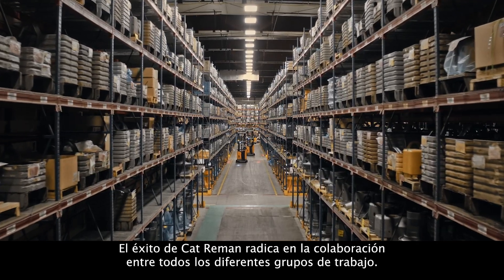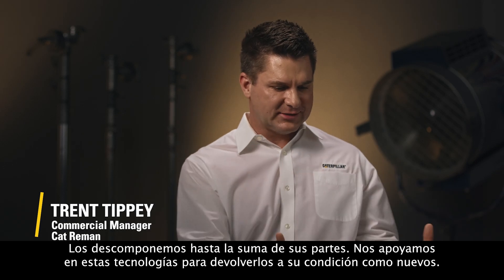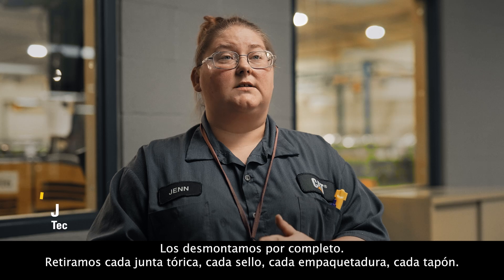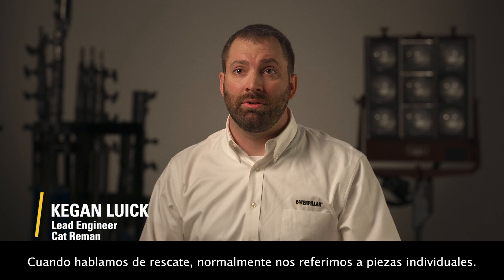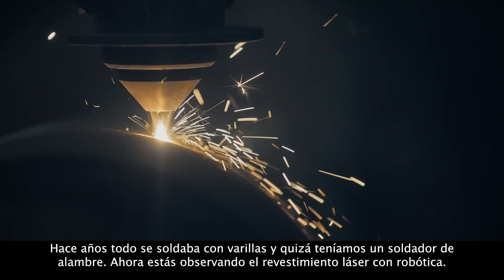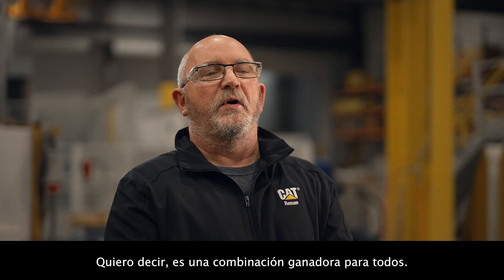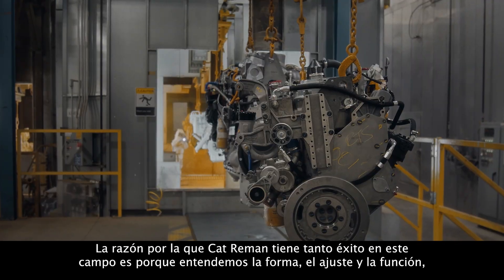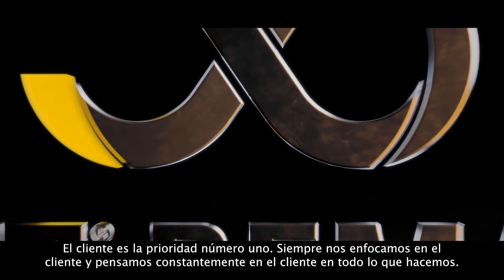¿CÓMO REMANUFACTURA CATERPILLAR LAS PIEZAS?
Cat Reman ofrece un valor a nuestros clientes al poder salvar estos componentes y darles nueva vida.  Podemos reducir nuestros costos con estos procesos de reparación, y a la larga, podemos trasladar esos ahorros a nuestros clientes.